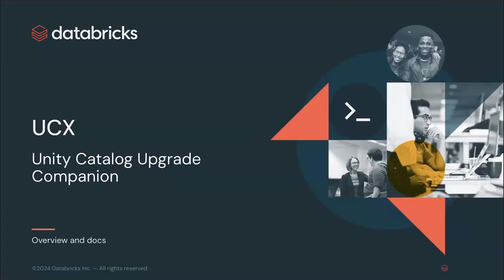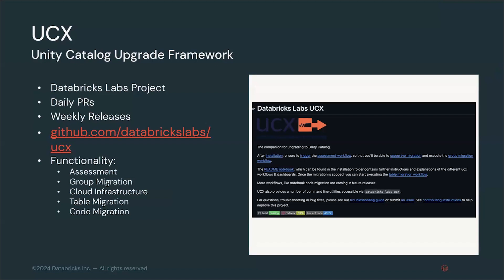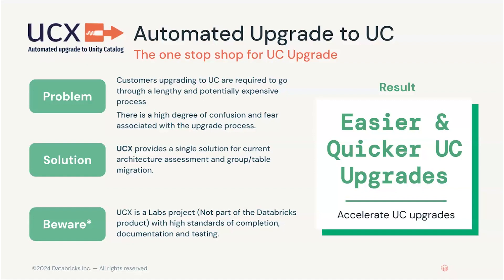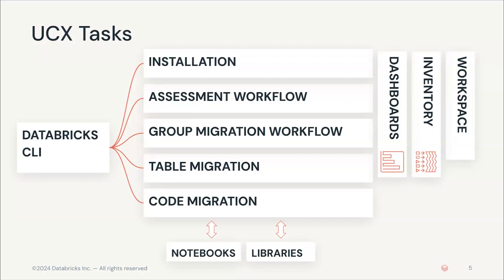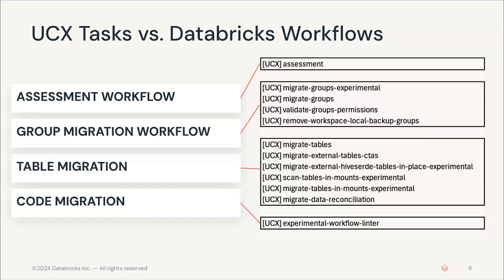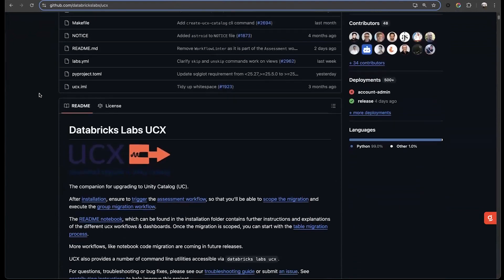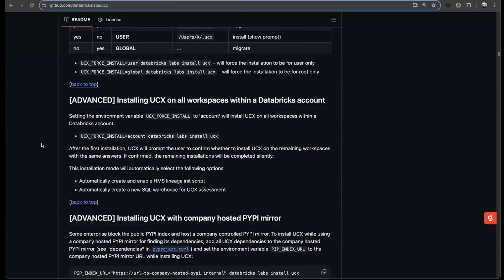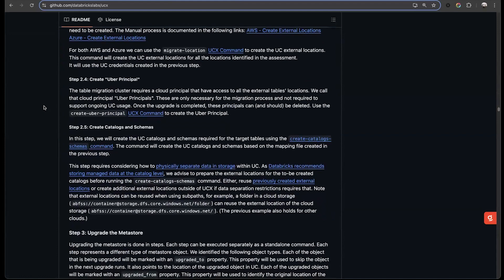Automate Unity Catalog Upgrade with UCX Part 1: Overview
UCX is an open source Databricks Labs project designed to assist organizations in upgrading their non-Unity Catalog workspaces to Unity Catalog. In this part of the video series, we give a quick overview of UCX tool.